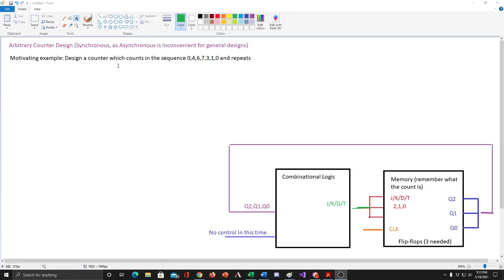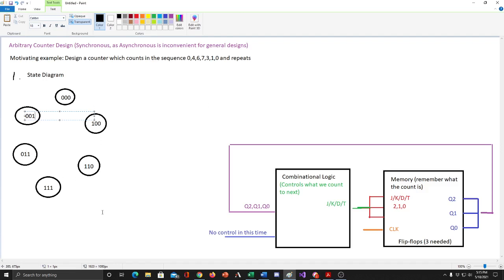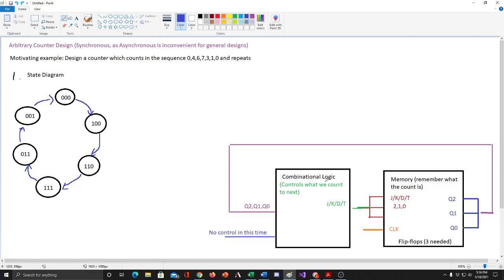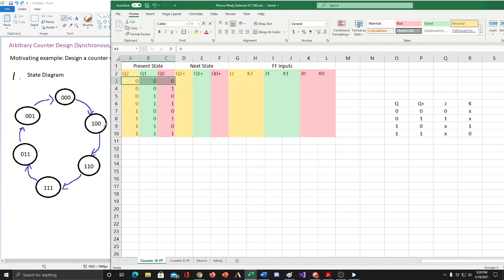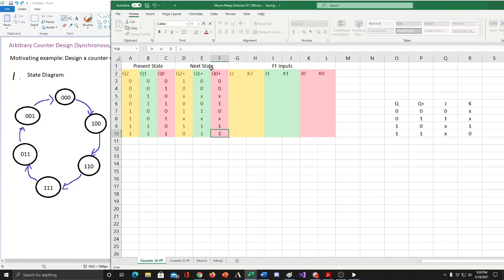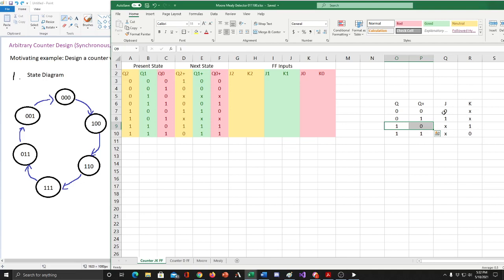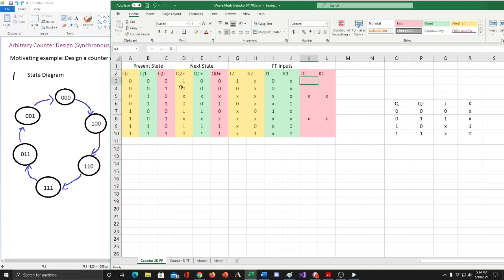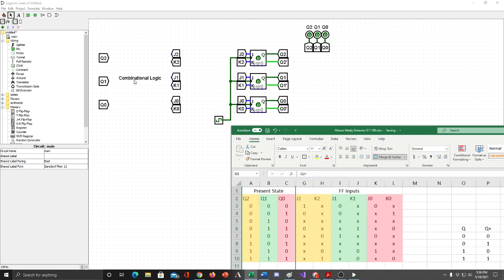Counter State Diagram and Table